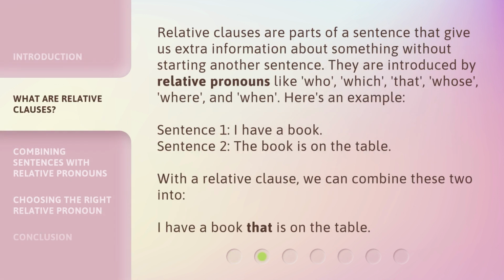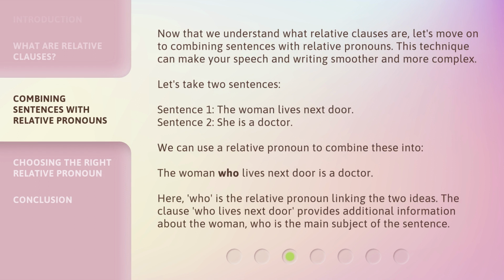Unraveling English: Mastering Relative Clauses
Mastering Relative Clauses: Unlocking the Power of Combining Sentences • Discover the secrets of mastering relative clauses and learn how to effectively combine sentences using relative pronouns. Improve your English grammar skills with this concise and engaging tutorial!

00:00 • Introduction - Unraveling English: Mastering Relative Clauses
00:33 • What Are Relative Clauses?
01:09 • Combining Sentences with Relative Pronouns
01:53 • Choosing the Right Relative Pronoun